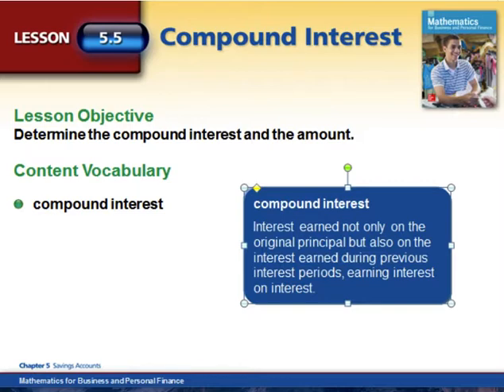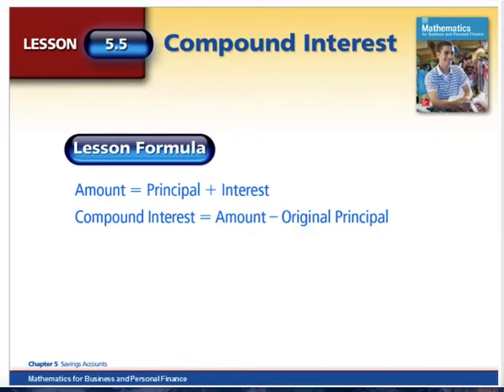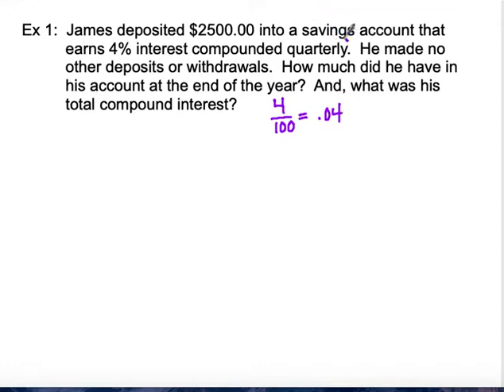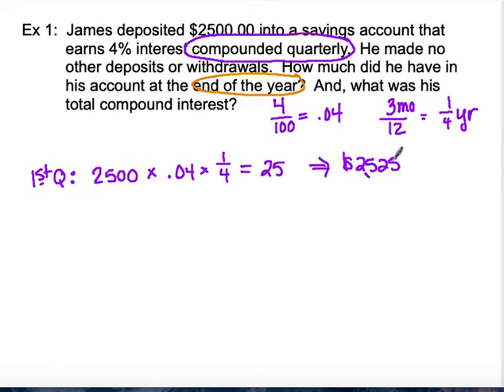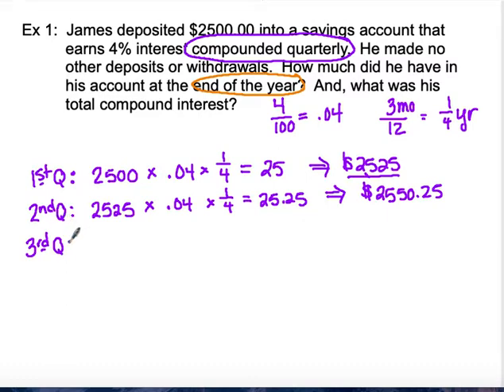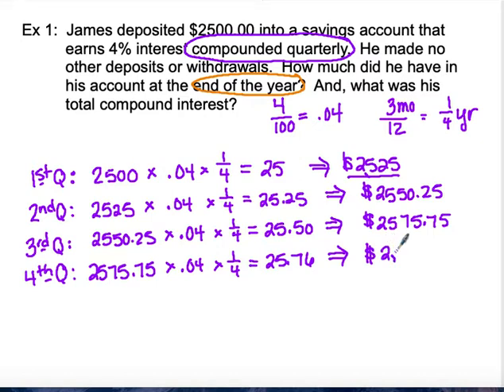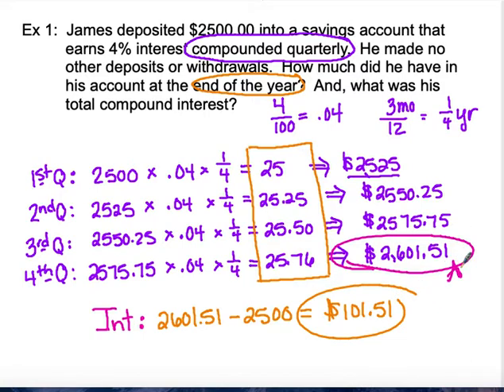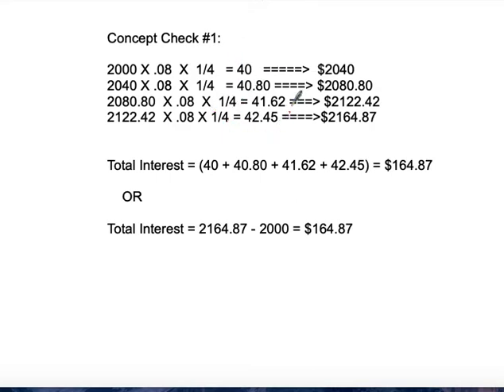Lesson 5.5 Finding Compound Interest Using the Simple Interest Formula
This lesson is intended for my consumer math students learning how the process of compound interest works by using the simple interest formula.